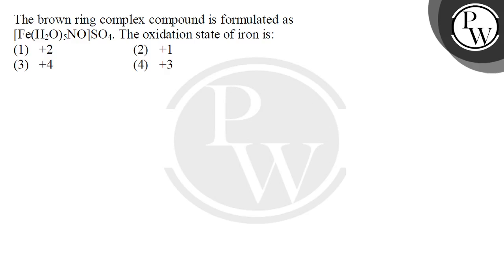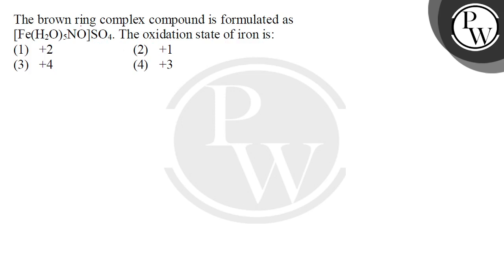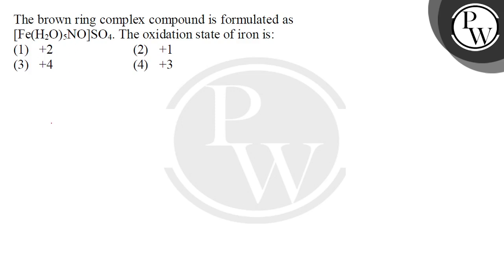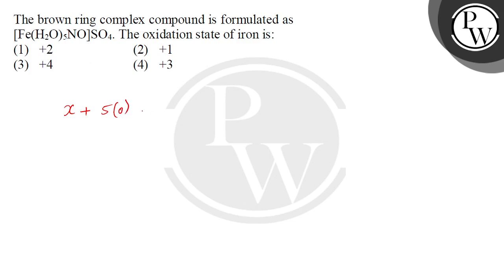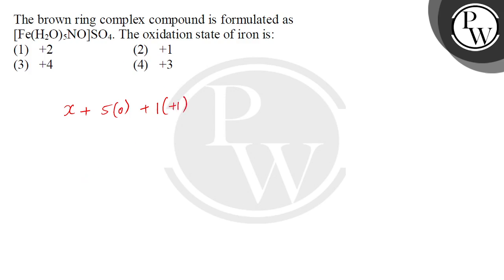The brown ring complex compound is formulated as [Fe(H2O)5NO]SO4. The oxidation state of iron is....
The brown ring complex compound is formulated as [Fe(H2O)5NO]SO4. The oxidation state of iron is: 📲PW App